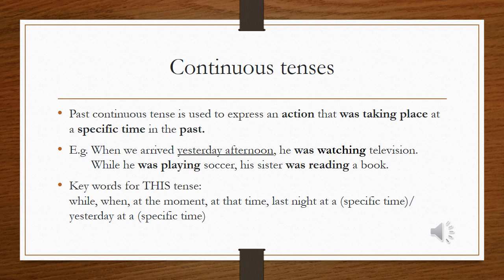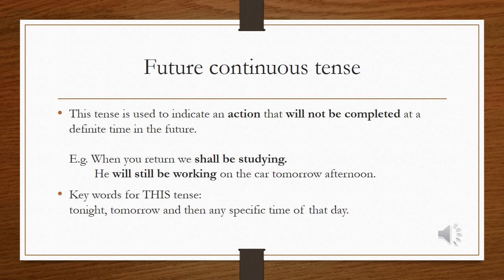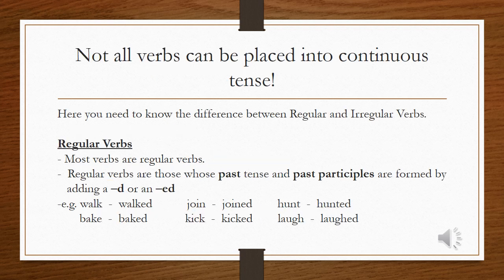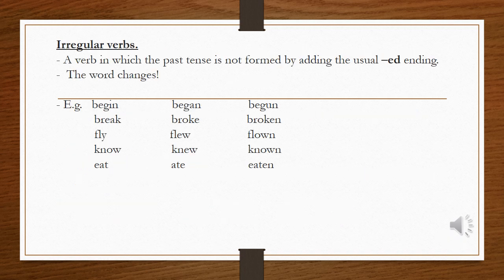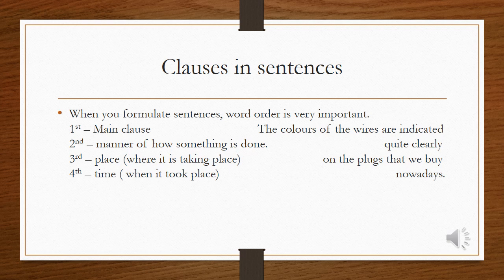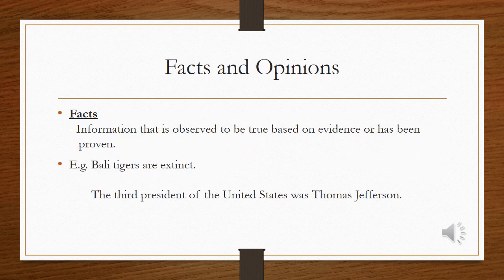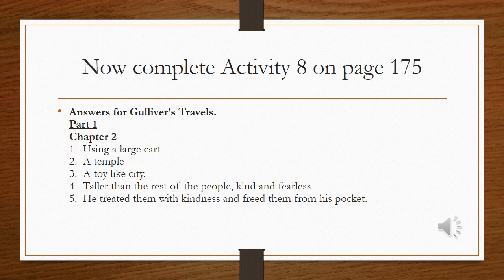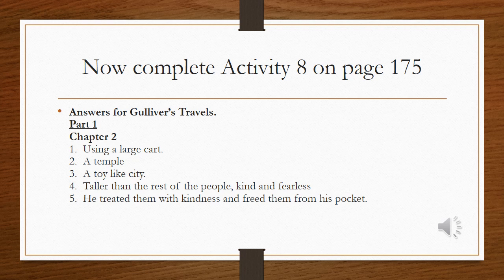Engels GRAAD 8: 30 April 2020 - periode 2 (3082)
Oosterlig aanlyn skool - GRAAD 8 Engels
30 April 2020 om 8:30 - 8:55
Onderwyser: Me D Smith
Kode: 30820